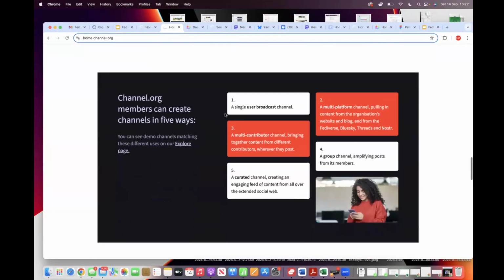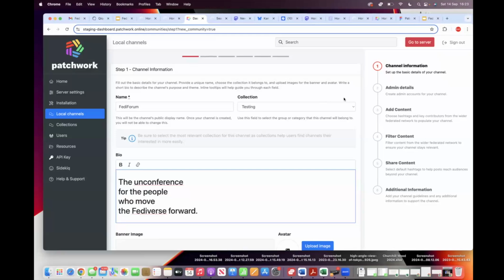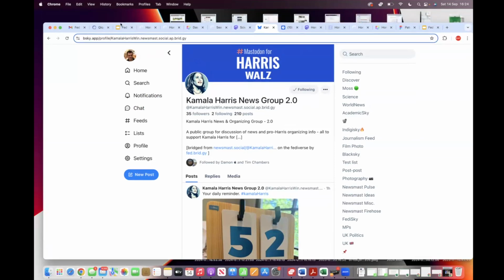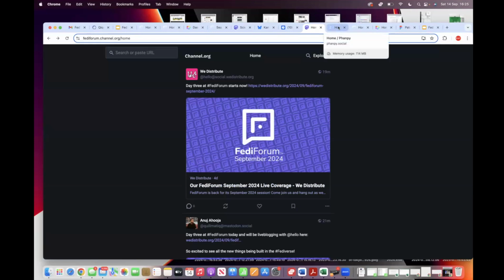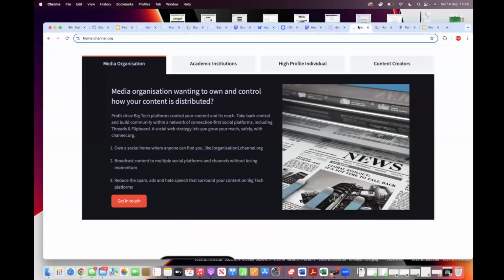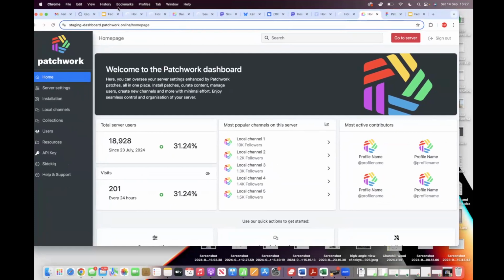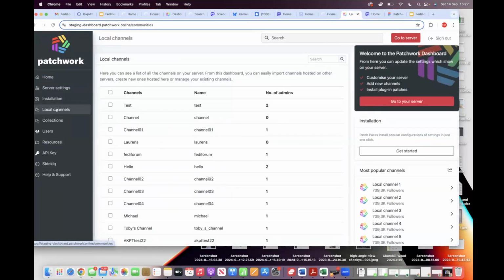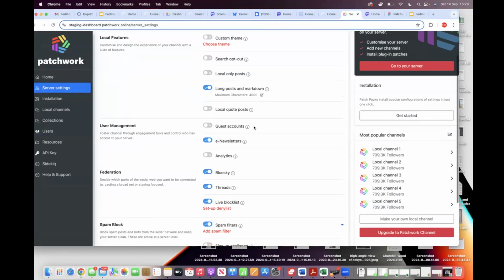FediForum Demo: Channels (custom feeds) and Patches (server plugins) for the Fediverse